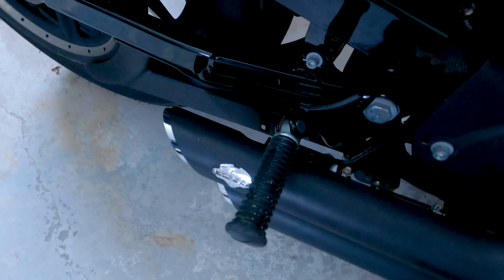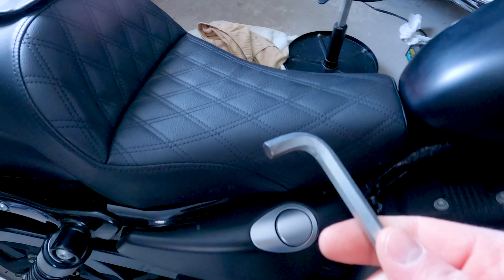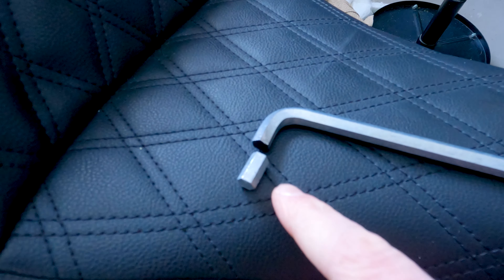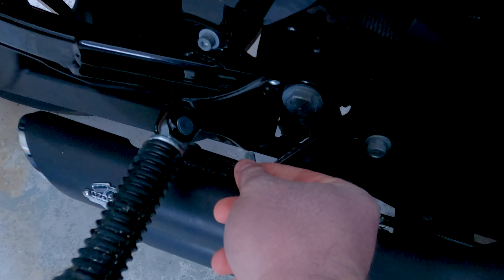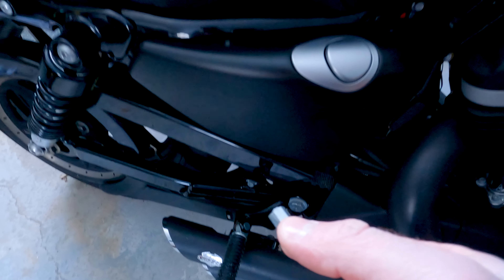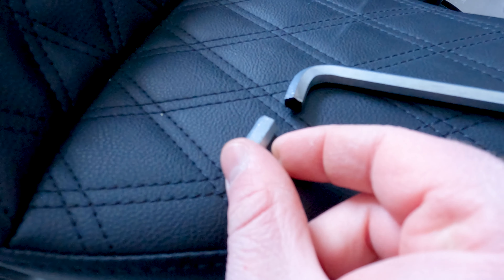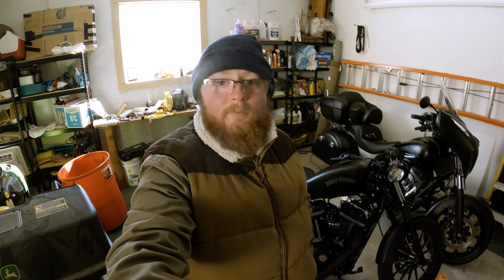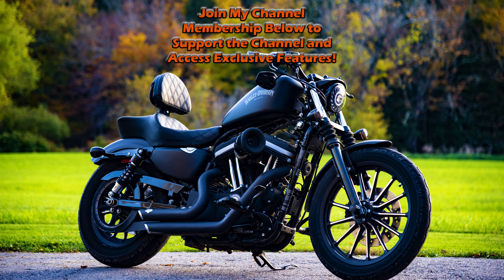Harley Passenger Peg Install WITHOUT Removing Exhaust!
How to install the Harley Passenger Peg kit WITHOUT having to remove the exhaust. Harley Passenger Pegs should be easy to install, but they're not! According to the service manual - for a lot of Harley Sportsters and some older Dyna's, installing the passenger peg kit involves removing the exhaust heat shield, exhaust pipes, part of the engine cover, and the exhaust bracket. That just sounds exhausting - and it's totally unnecessary. I'm going to show you a trick in this video that will save you from having to remove and replace the exhaust just to reach that one bolt on the passenger peg kit for your installation.

MY BIKES:
Current:
Harley Davidson Custom Iron 1275

MY GEAR:
My AWESOME Helmet: ILM 953

My Cameras:
GoPro Hero 9 Black
GoPro Hero 10 Black
Mic Adapter